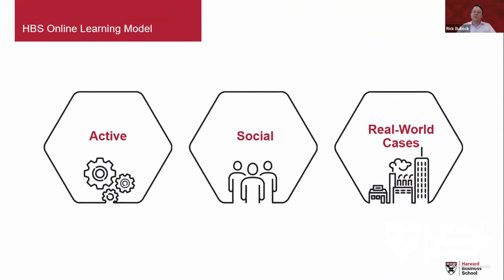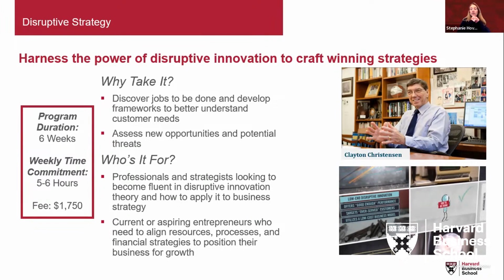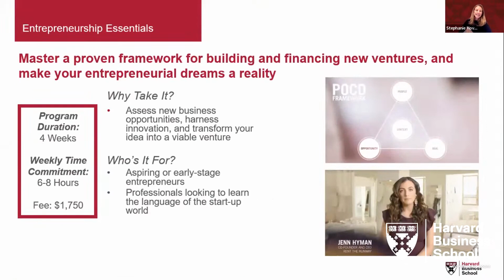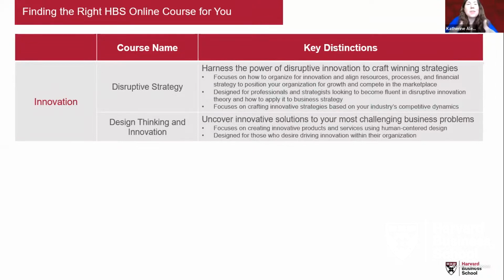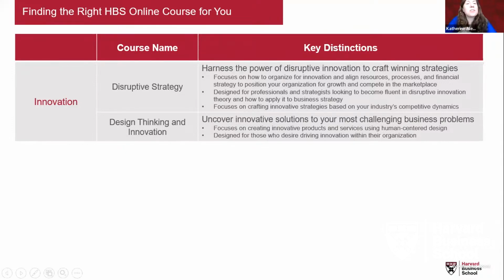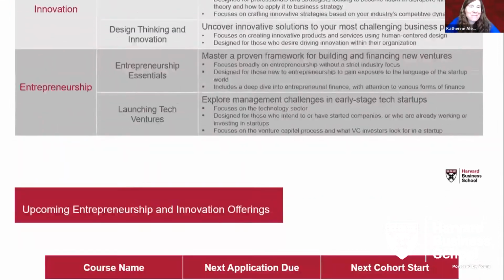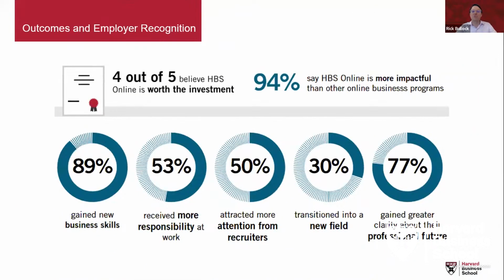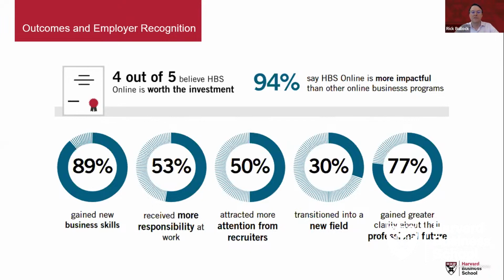Talking with the Team: Explore HBS Online’s Entrepreneurship & Innovation Courses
Learn more about HBS Online’s course offerings during this live webinar. We’ll cover learning objectives, what you earn, and how to determine which program is right for you.